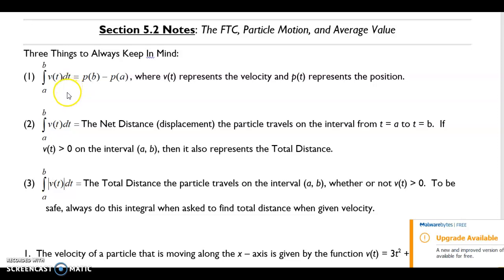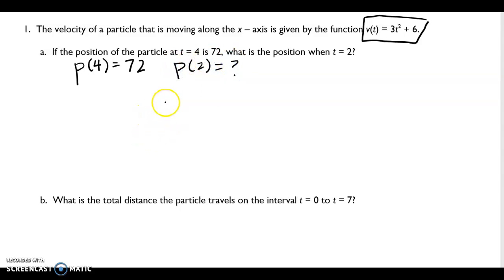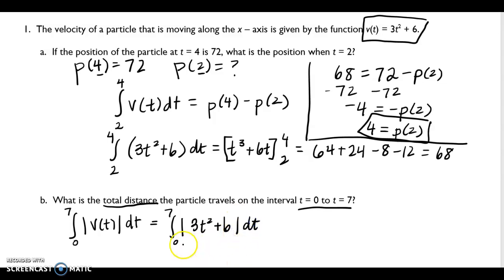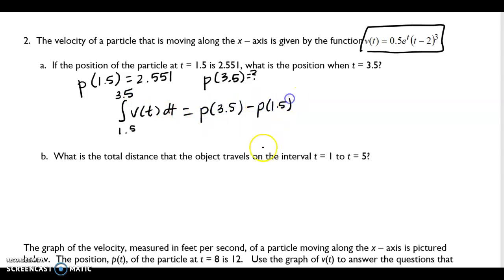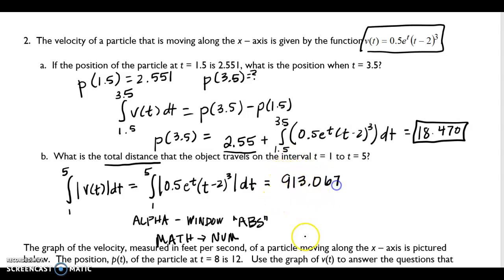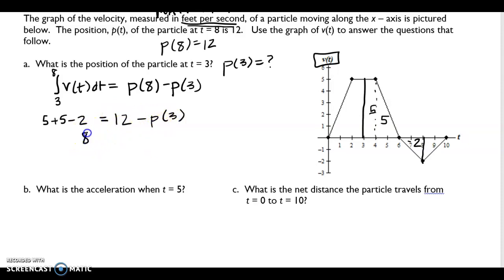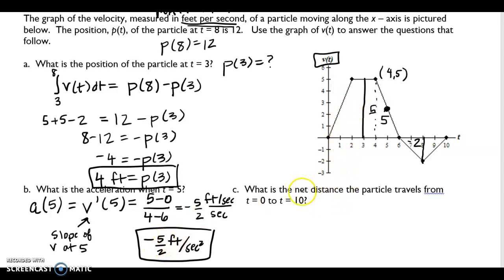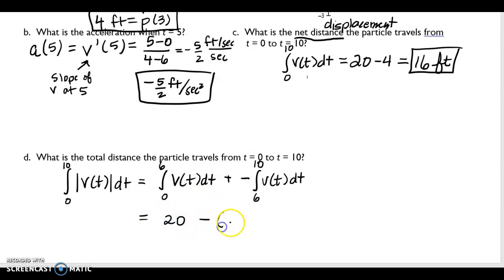AP Calc AB 5.2 Notes Part 1